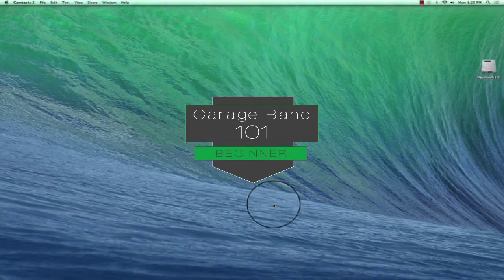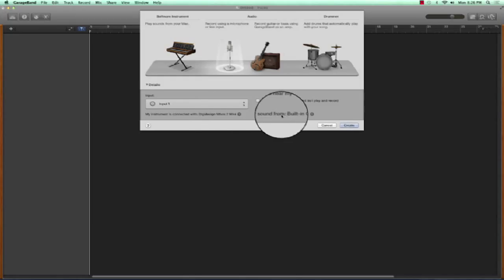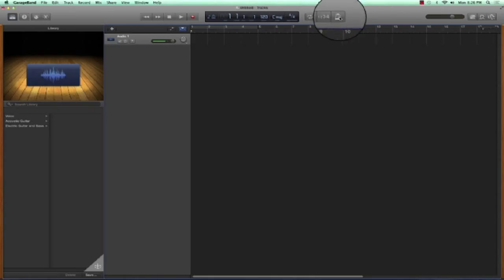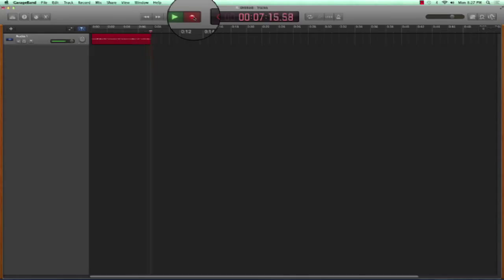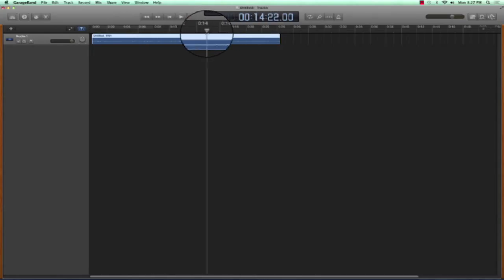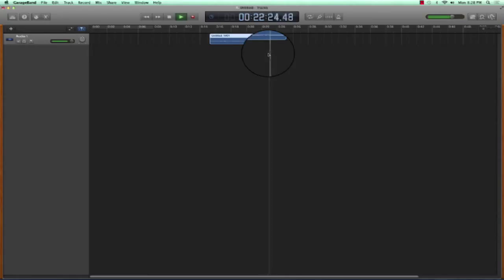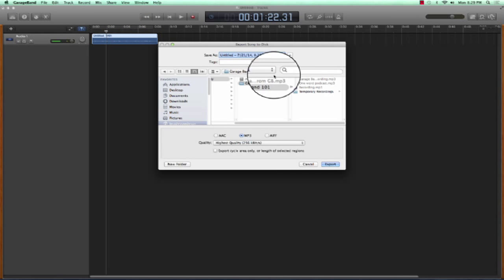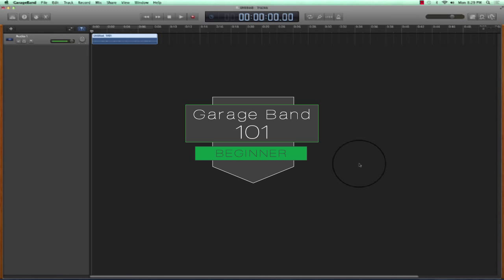Part 1 Podcasting with Garage Band in 3 steps, recording with Garage Band.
Part 1 of Podcasting with Garage Band in 3 steps and less than 15 minutes. In this video tutorial you will learn the simple few steps required to record a simple voiceover or podcast in Garage Band. DAW University presents video tutorials for Digital Audio Workstations, from beginner to advanced. In Part Two will will show you some simple steps to editing your audio with Garage Band.